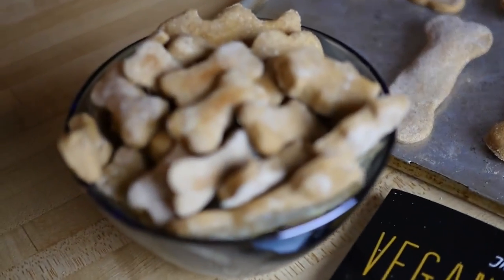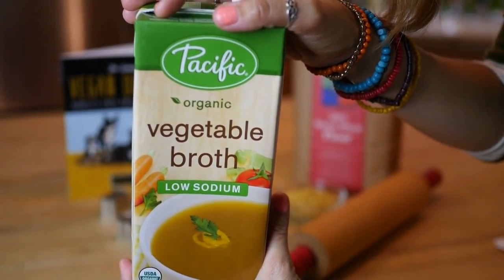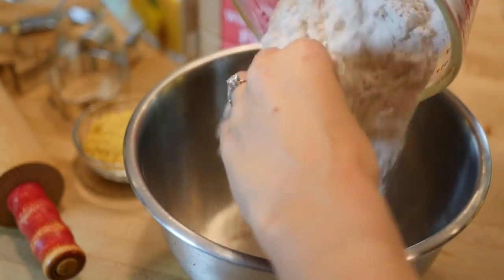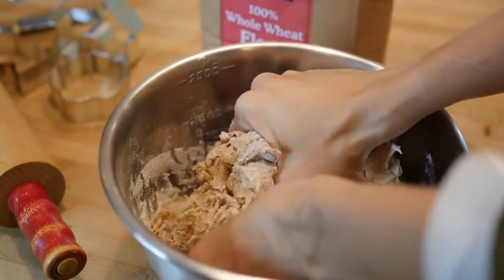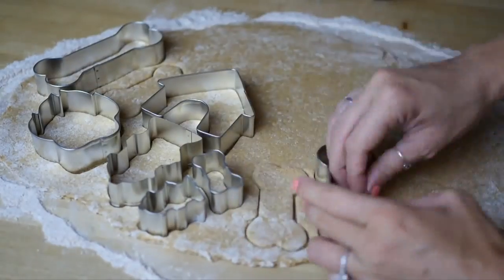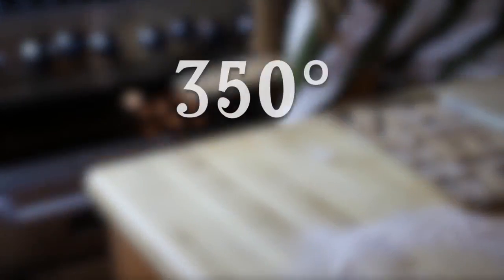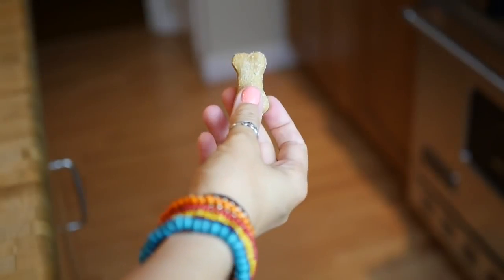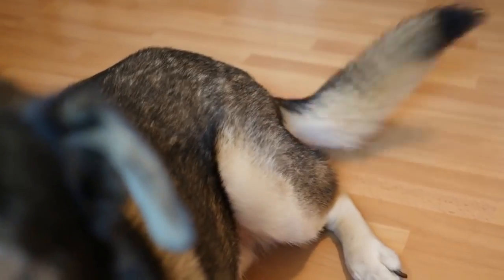DIY Dog Treats | Easy Vegan Recipes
These vegan dog treats are easy to make with just three ingredients:

- 3 Cups Whole Wheat Flour
- 1/3 Cupe Nutritional Yeast
- 1 Cup Low-Sodium Vegetable Broth